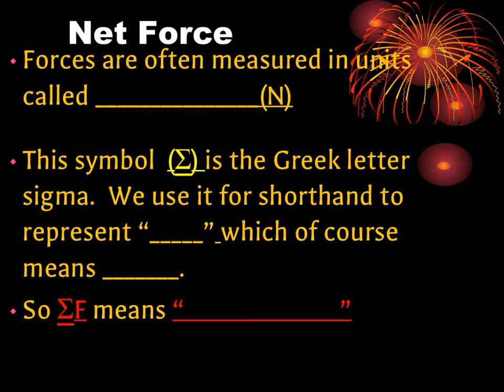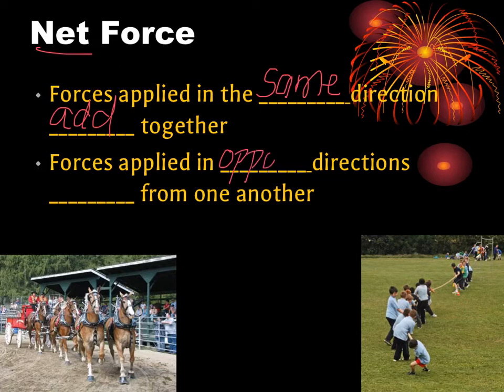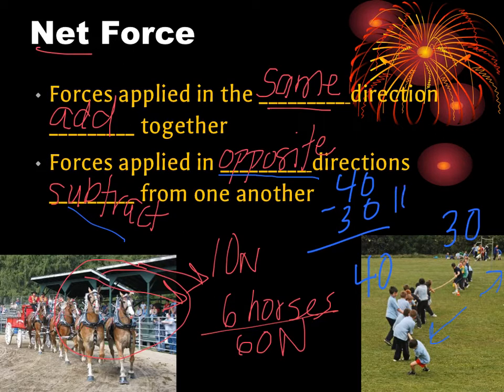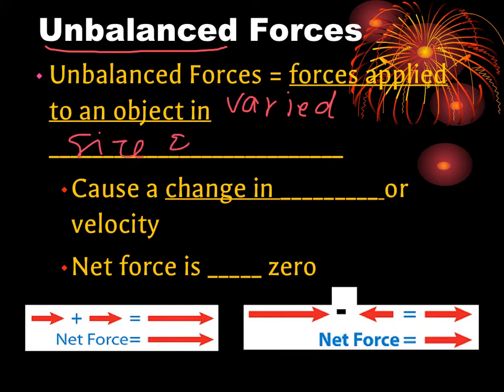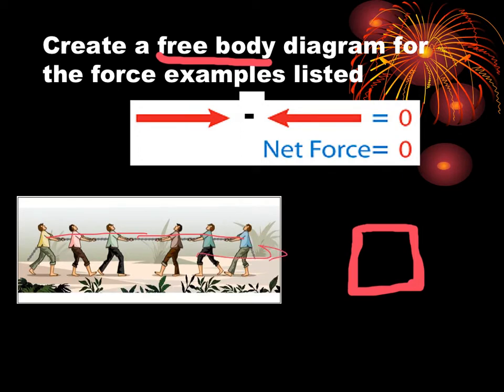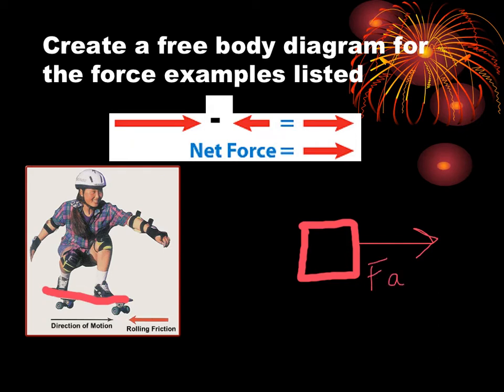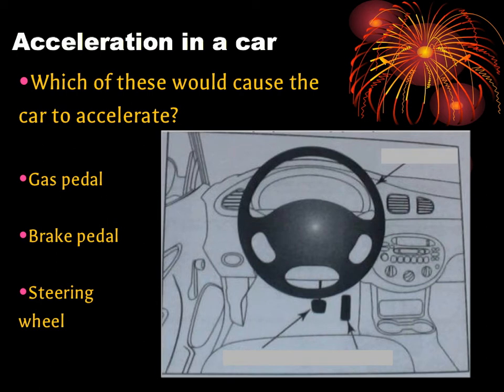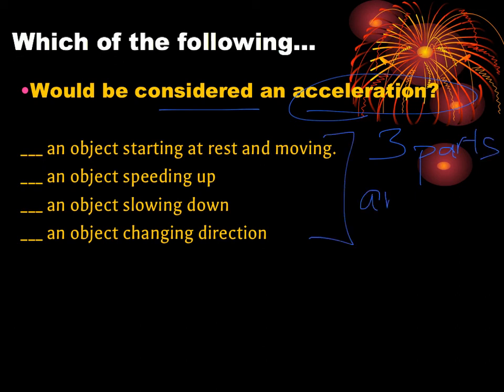Net forces & acceleration